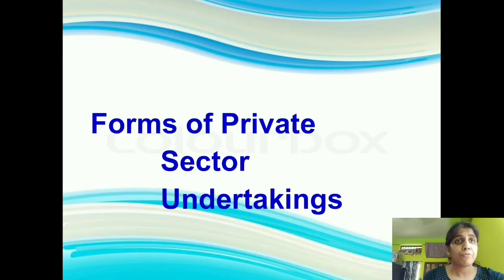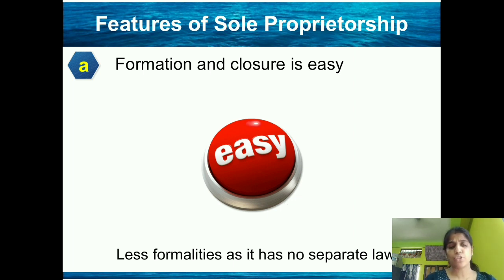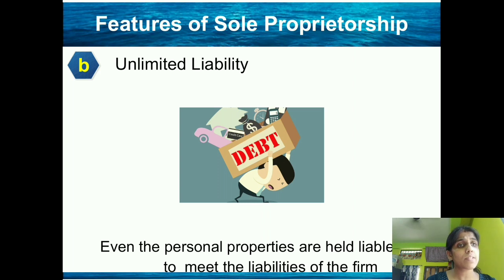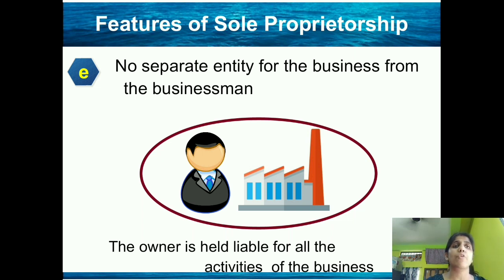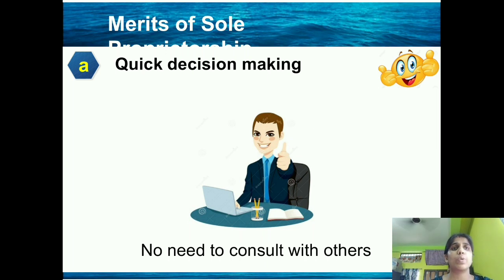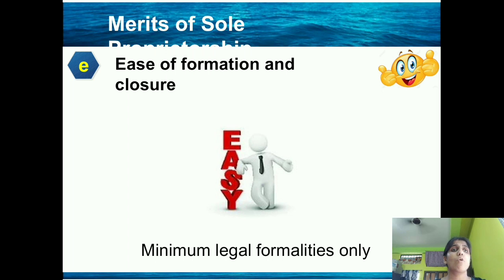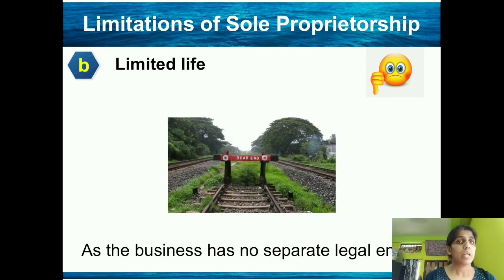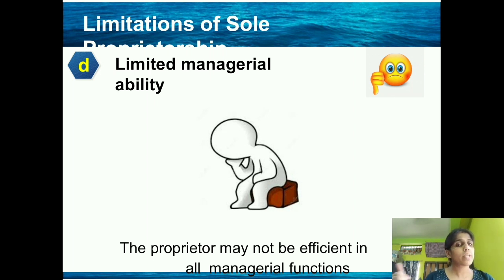Forms of Business organization, Class XI, BST, 8th June @SFS Narengi